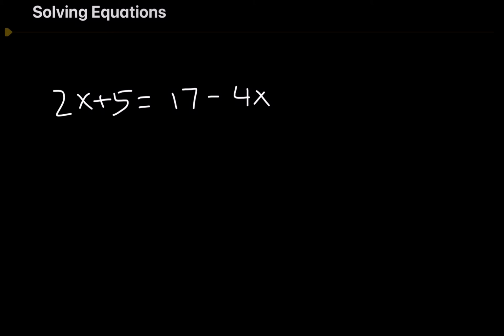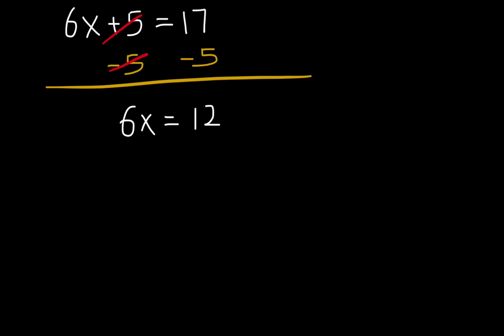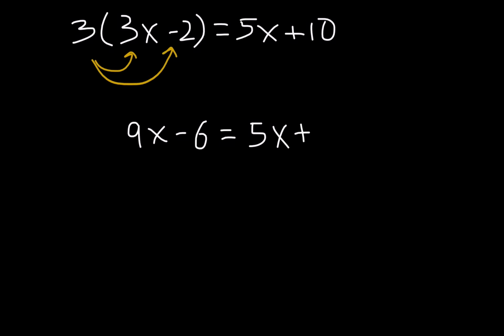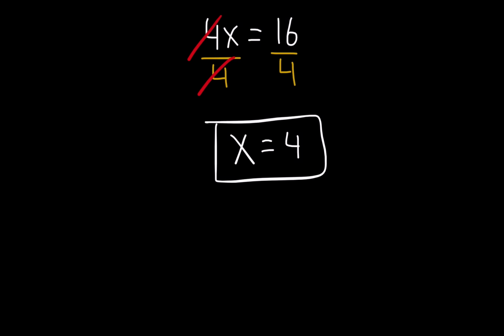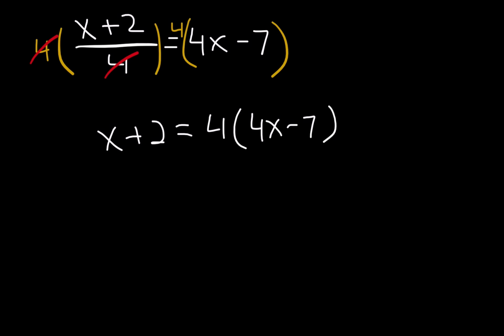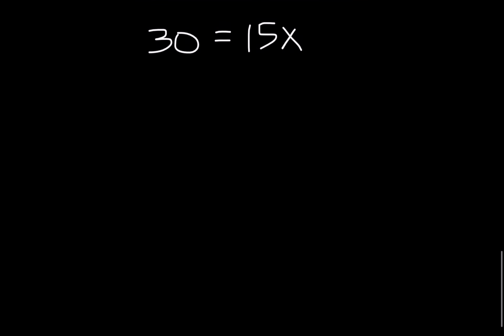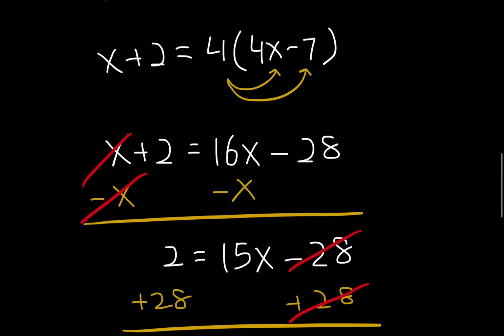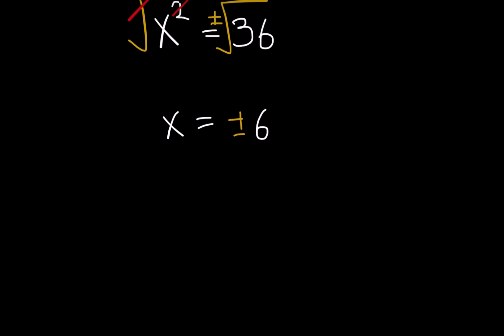Solving Equations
One of the most important skills in all of algebra — solving equations. This video covers four must-know types of questions.

And when I mentioned that the last example was uncommon in IGCSE Mathematics, I based that off a really old textbook, the syllabus probably has changed by now, so apologies if that’s inaccurate (I haven’t taken the exam yet so I’m unaware of a new syllabus). Just a quick minor correction.